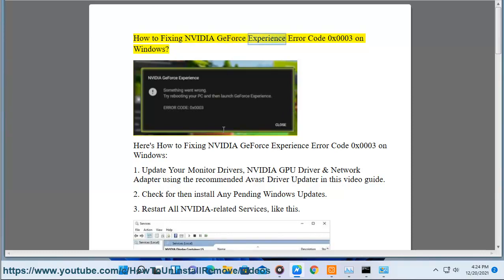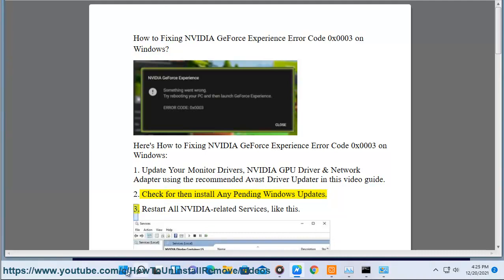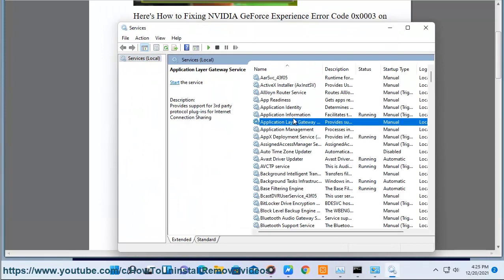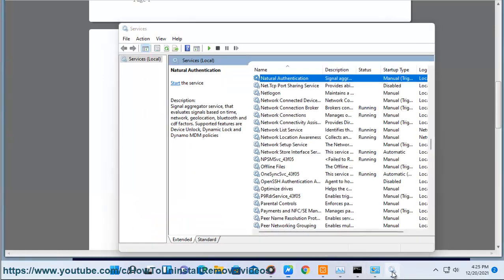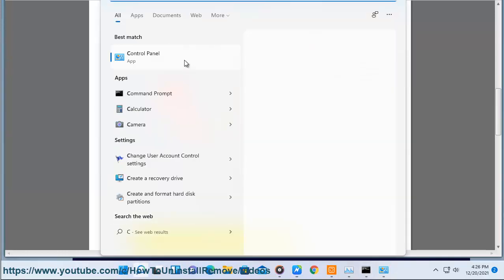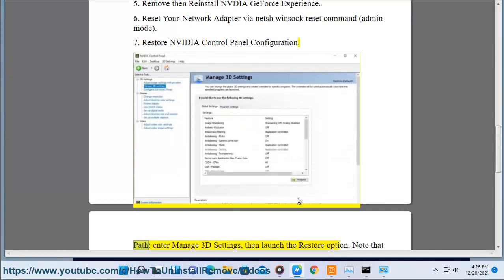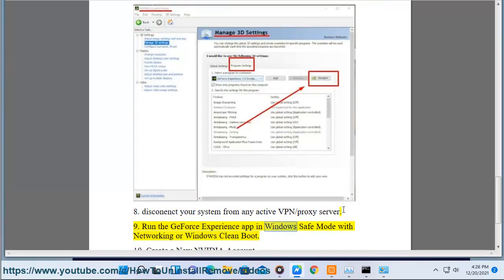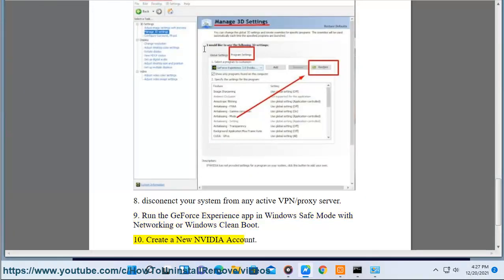Fix NVIDIA GeForce Experience Error Code 0x0003 on Windows 11/10/8/7 (2022 Tips)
Here's how to Fix NVIDIA GeForce Experience Error Code 0x0003 on Windows 11/10/8/7. Run Avast Driver Updater@ to keep all your device drivers up-to-date effectively.